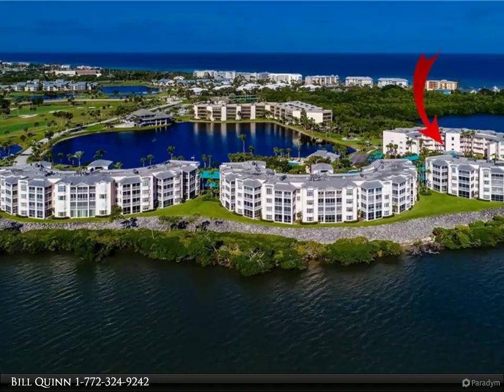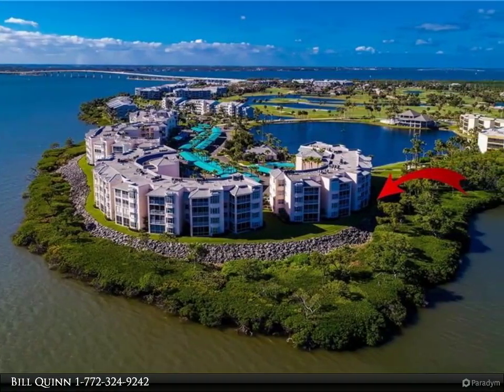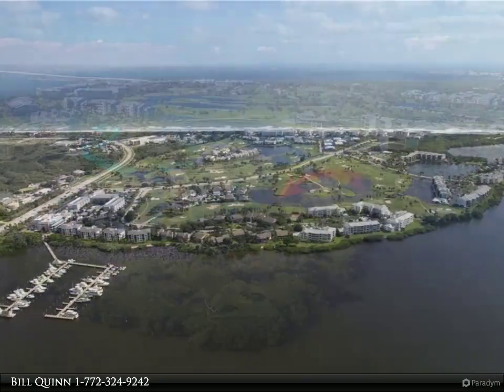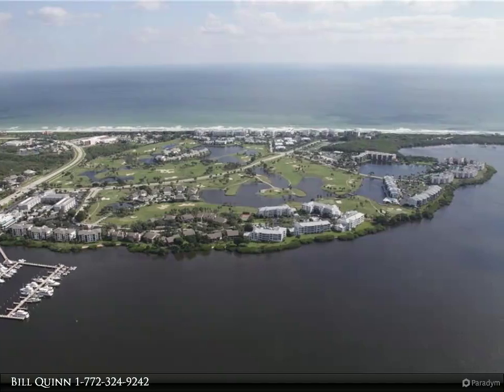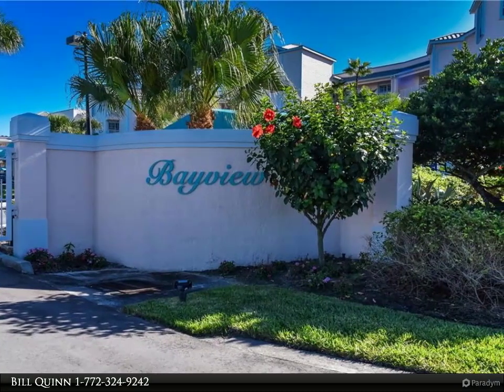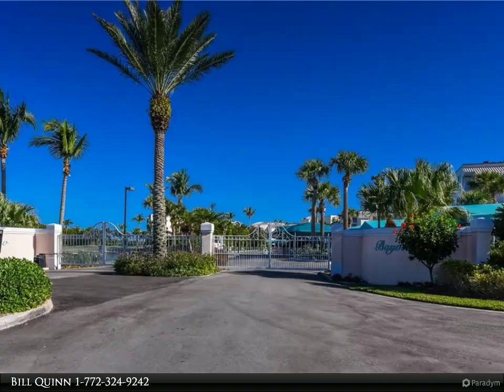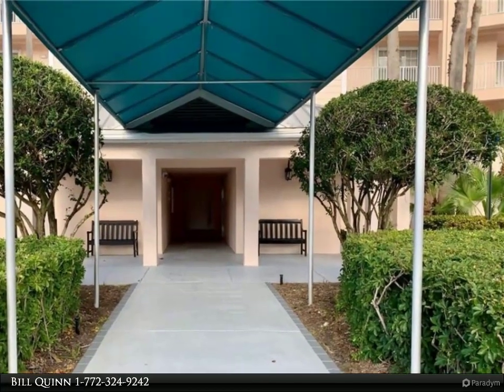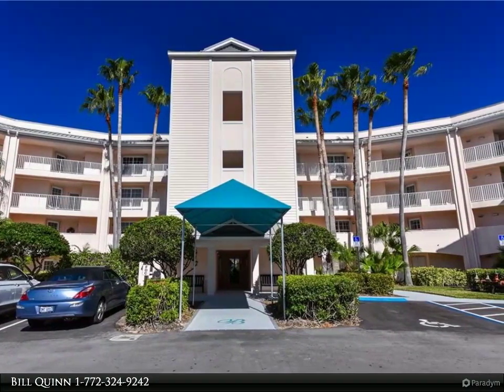Berkshire Hathaway HomeServices Florida Realty - 5799 NE Island Cove Way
5799 NE Island Cove Way

Rarely available Dominica model is the largest model offered with nearly 2,400 sq. ft. total! This ocnvenient ground floor walk-in with large screened porch with exit to manicure grounds has serene views of the Intracoastal Waterway. Bayview is the newest and last community at IRP and includes a gated entrance, clubhouse, pool, and exercise room. You will love the open spaces with 3 full Bedrooms and a Den, eat-in breakfast area, deluxe SS appliances & more. Furnished with personal items excluded. Ocean Club offers golf, tennis, beach, water sports, plus, there is a 77 slip full-service marina onsite.

Bill Quinn
Berkshire Hathaway HomeServices Florida Realty